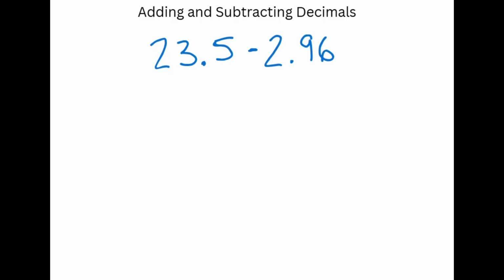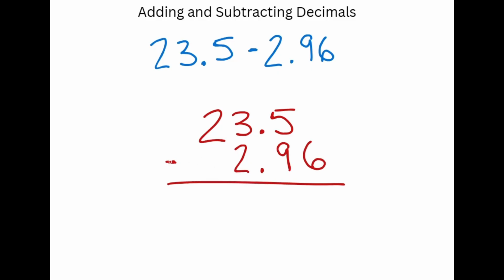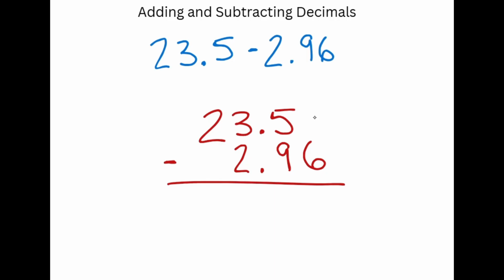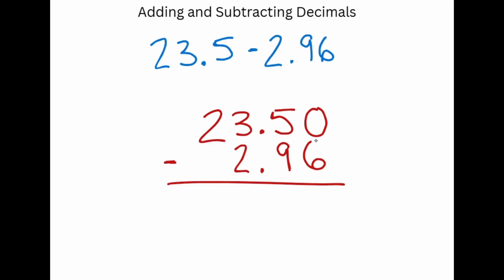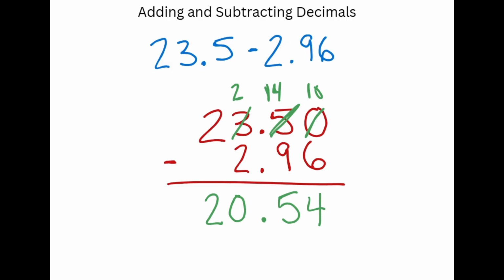Adding and Subtracting Decimals